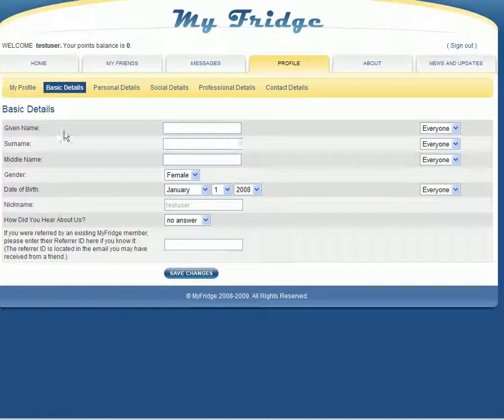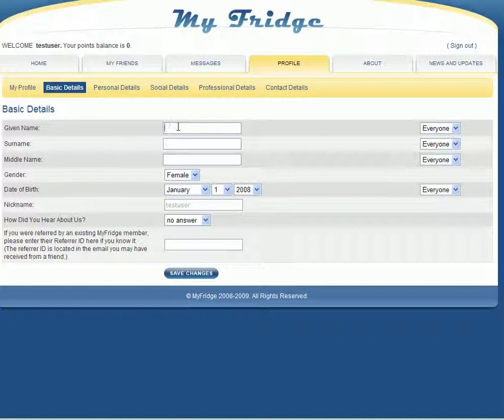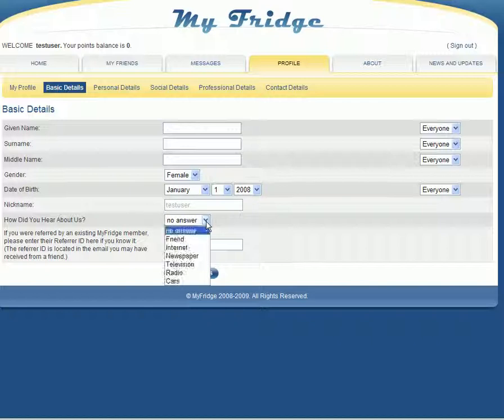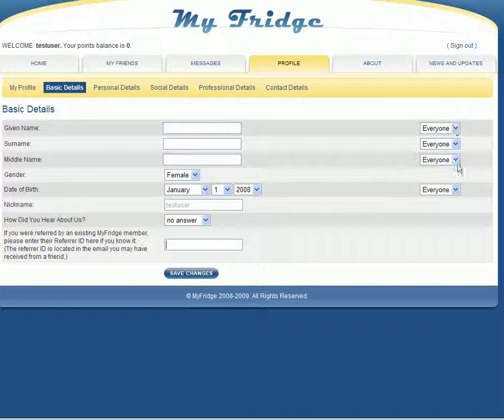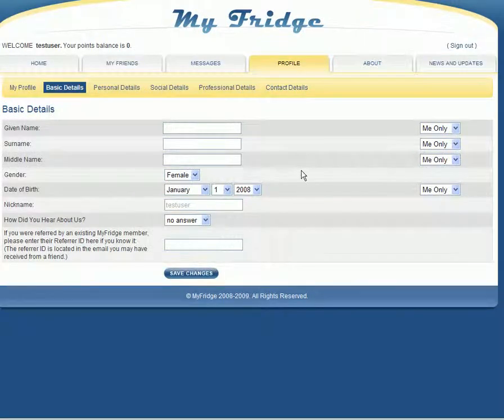How to complete your myfridge basic profile details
My fridge is an online social networking game that allows you to interact with friends, share photos and messages and play, the myfridge game. The game revolves around products stored in your fridge and is lots of fun.

The products could range from Beer, Wine, Soft drink, Sports water, Milk, Cheese, Cakes, Chocolate Yoghurt, Ice cream and much, much more.

The longer you hold on to a product the greater chance you have of winning a prize. You can also win prizes for stalking someone else fridge, stealing their products as well as repelling attacks made on your products by other users.

You get to select which fridge game you would like to play by selecting a fridge key associated with the product and at any point in time you may change fridge keys and play another game.